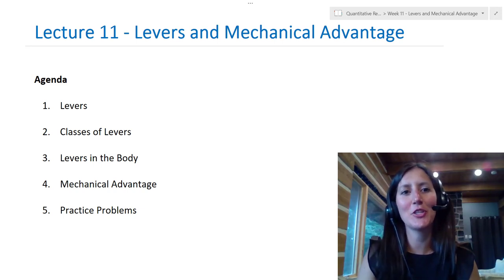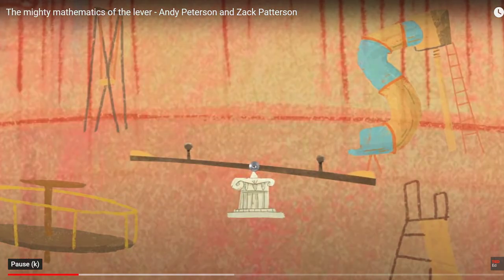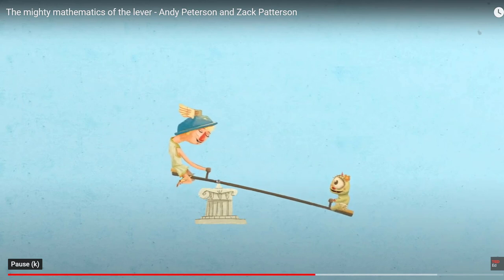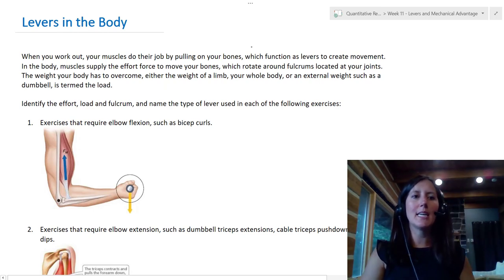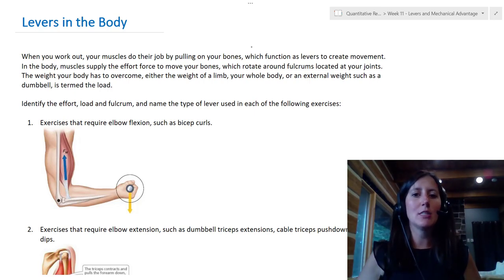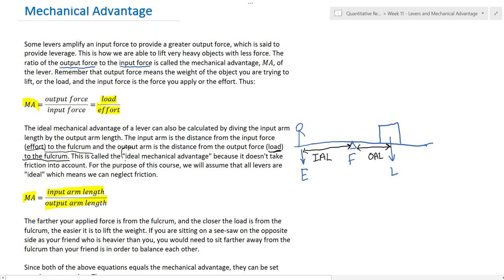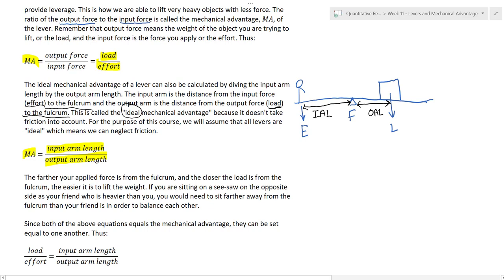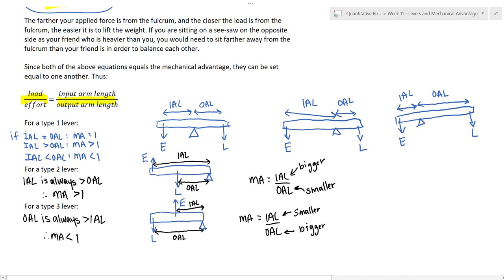Quantitative Reasoning for Kinesiology Lecture 11